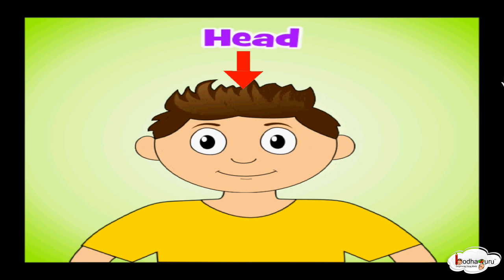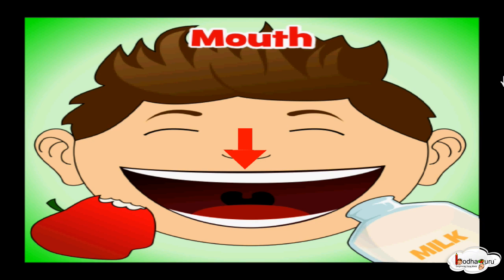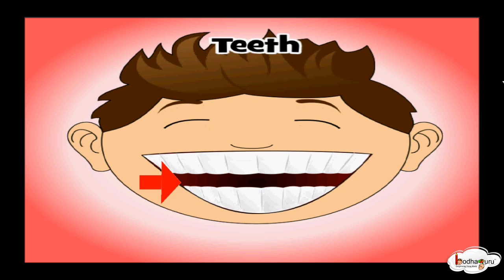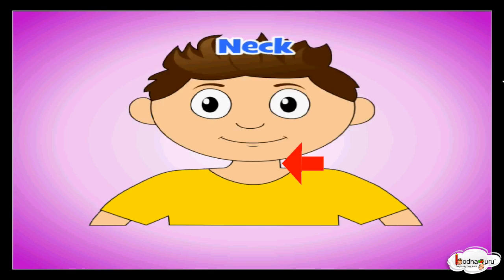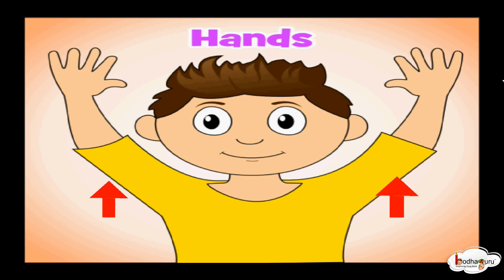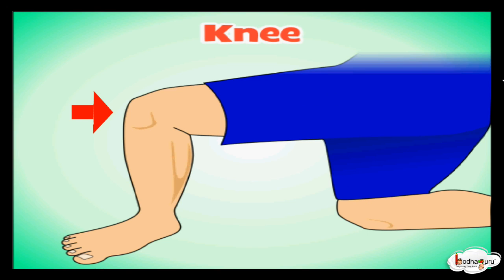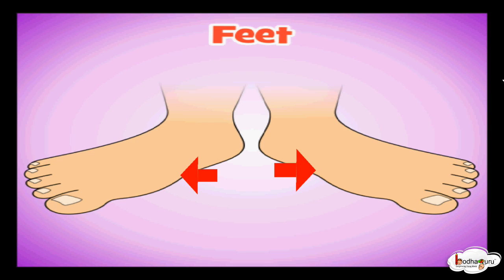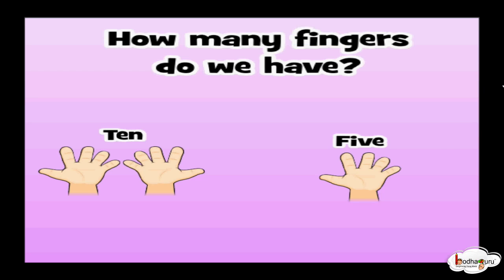Short animated story for kids - My Body - English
This animated video helps pre-schoolers and kindergarten children to learn the names of various parts their uses and the spellings while having fun.

Team BodhaGuru